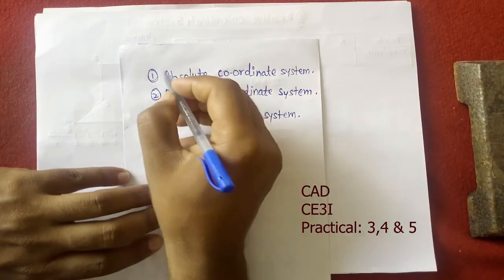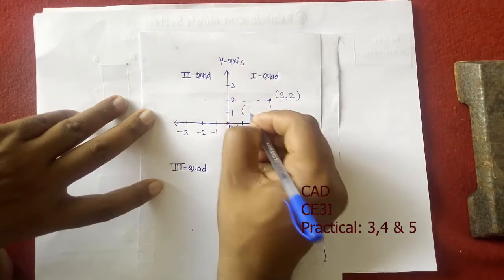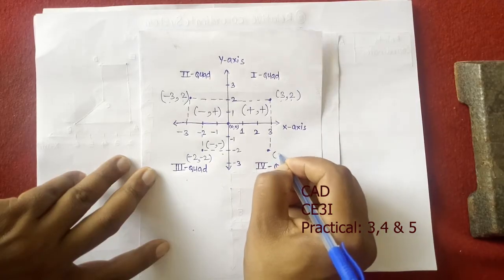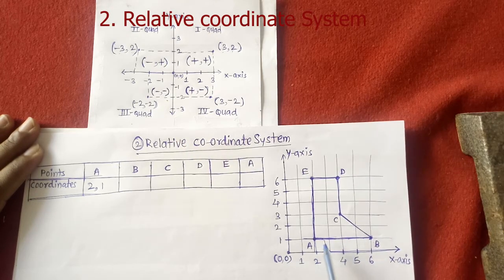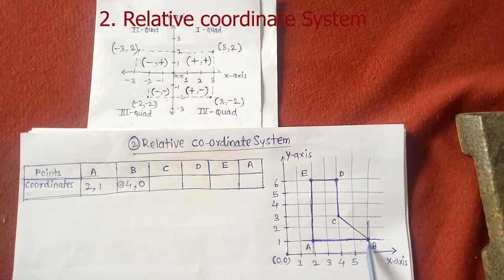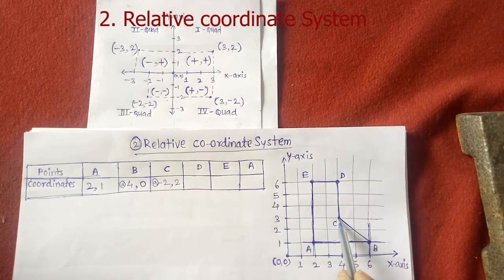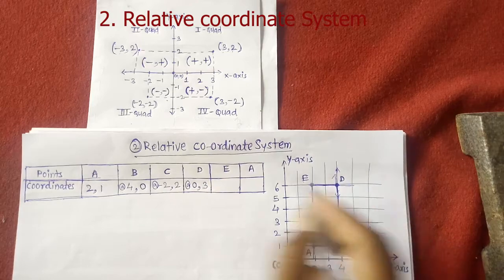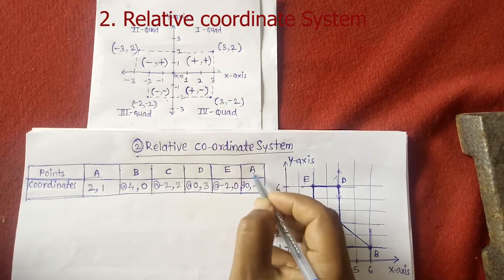5. Relative Cartesian Coordinate System | Relative Coordinate System part-1 | CAD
Video explains how to find coordinate of given shape by using a Relative coordinate system & steps to draw it in Autocad.